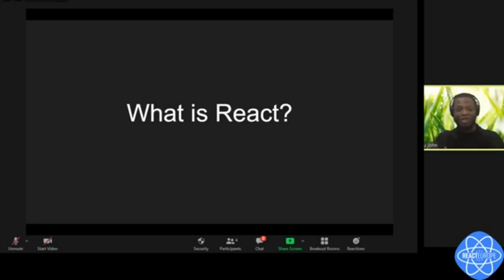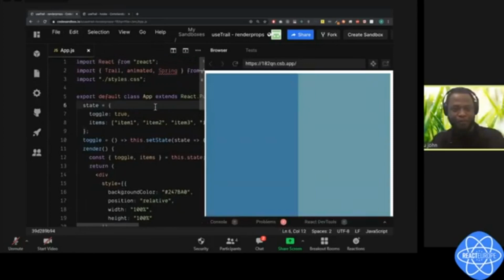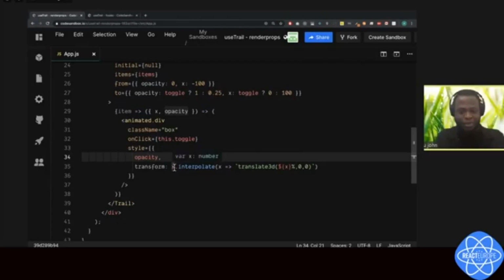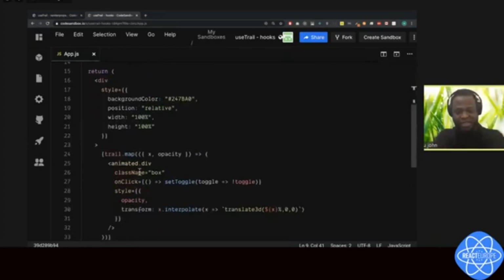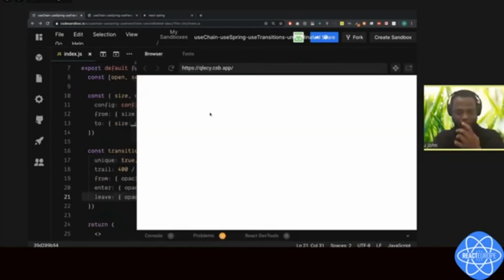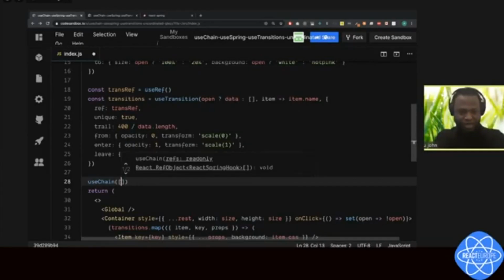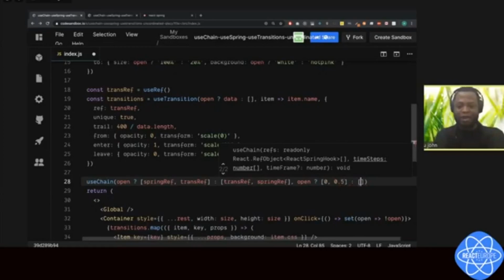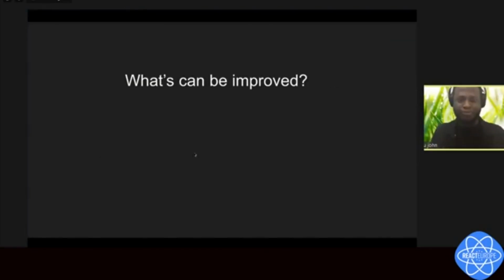State of React (animations) - John Adetutu aka @johnadetutu93 at @ReacteuropeOrgConf 2020